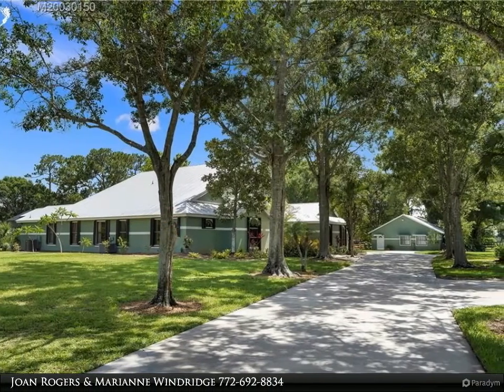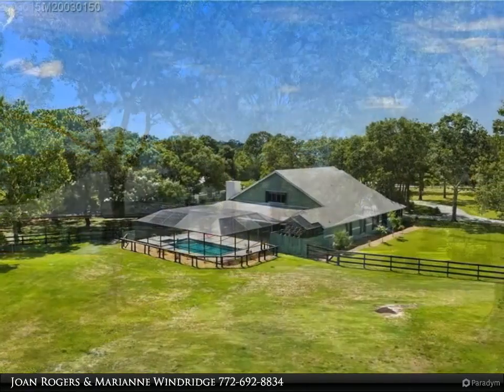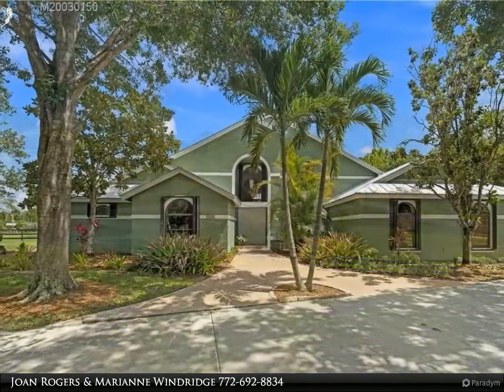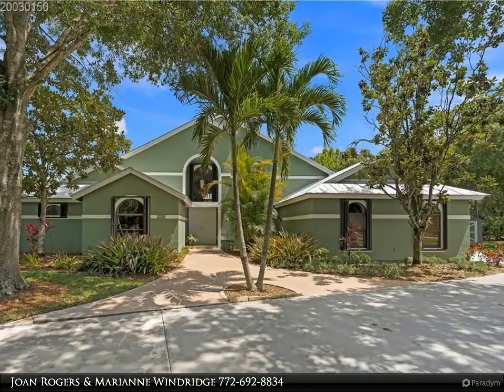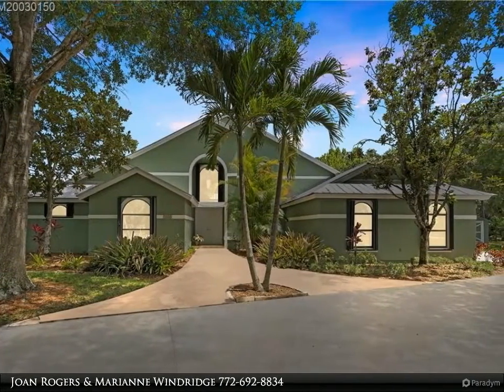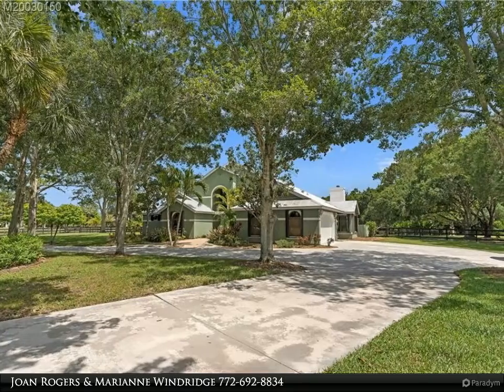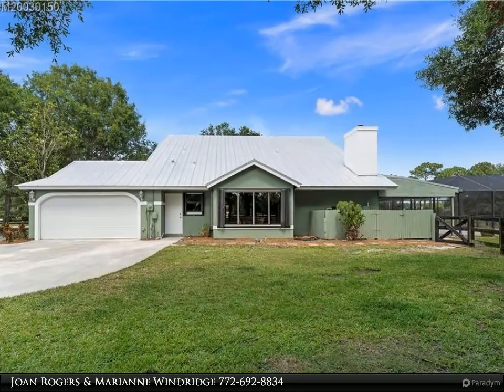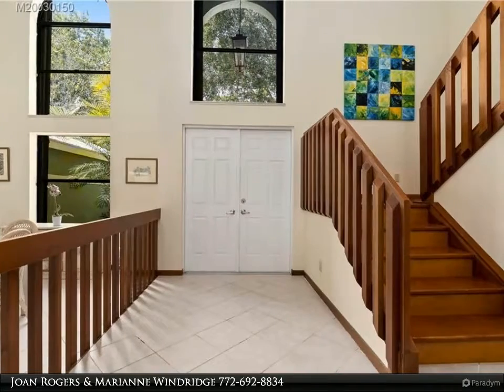Berkshire Hathaway HomeServices Florida Realty - 1109 SW Imperial Drive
Hard to find 4BR/3.5BA/2CG with 900 sq ft detached 1BR/1BA guest home. All located on 5.91 fenced acres with mature Oak trees, Southern maples &amp; Palms. Enjoy breathtaking sunsets and all nature has to offer from your private deck surrounded by neighborhood canal. Main home features contemporary flair, soaring ceiling, open concept living, tile throughout main level, eat in kitchen open to family room. All baths have just been remodeled with everyday elegance, interior has been freshly painted, formal and family living areas, fireplace, sunroom, loft and screened pool complete the package. Guest home features kitchen, laundry, large living &amp; dining area and private patio. Plenty of room for horses, 5 permitted on this property. They will be spoiled! 3 stall barn, 12x18 stalls, one is enclosed and air conditioned! Feed &amp; tack room, approved parking for horse trailer and three fenced paddocks. Community has 10 acre equestrian park and access for a long pleasure ride along the C-24 canal.

Joan Rogers & Marianne Windridge
Berkshire Hathaway HomeServices Florida Realty